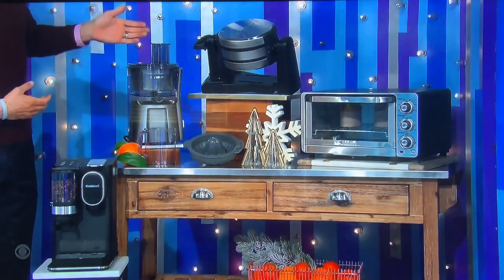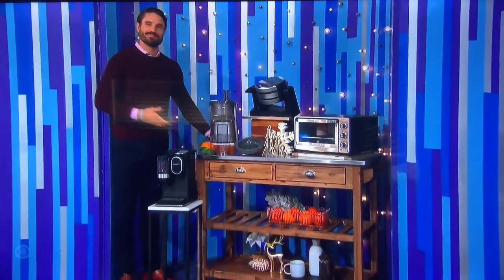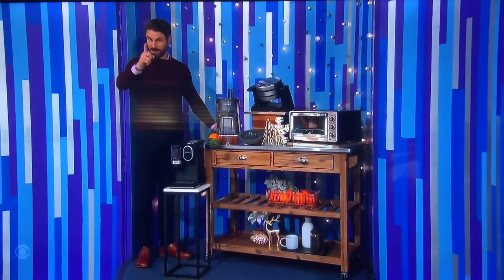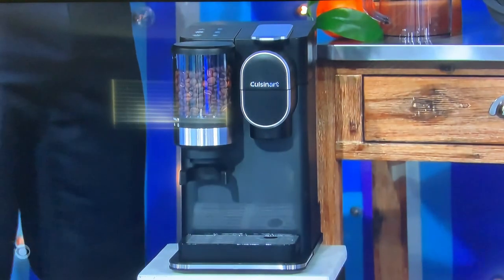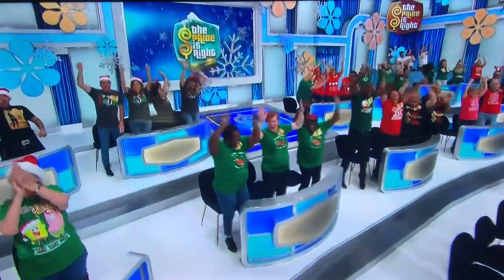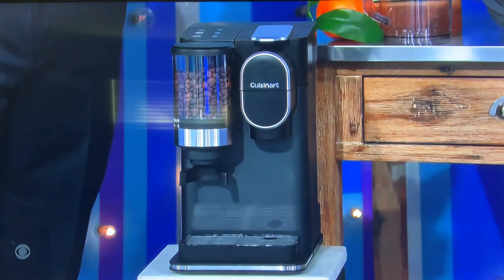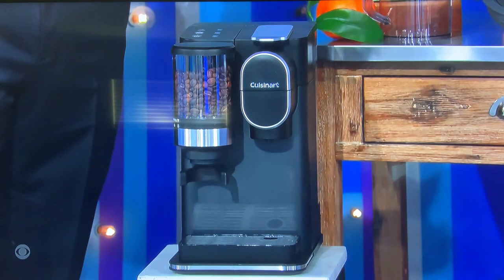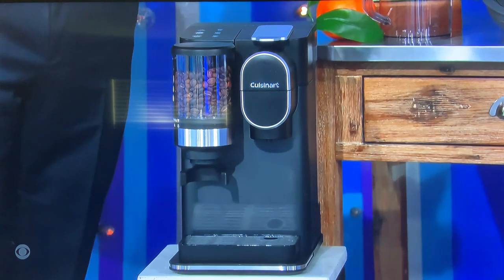The Price is Right ALL-NEW LIVE with ALL audience members WIN🤯😳 Wednesday December 21, 2022